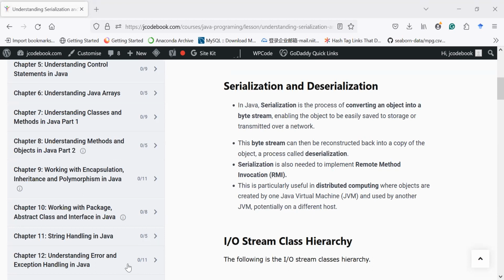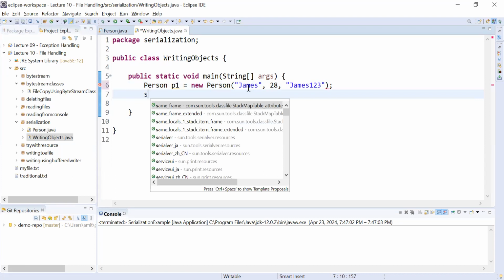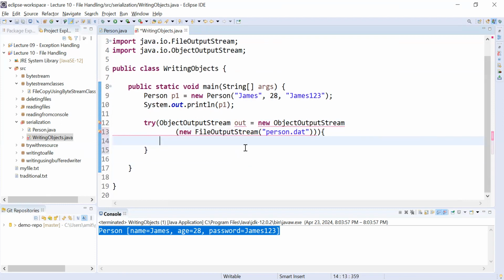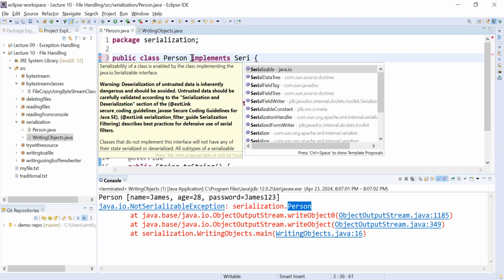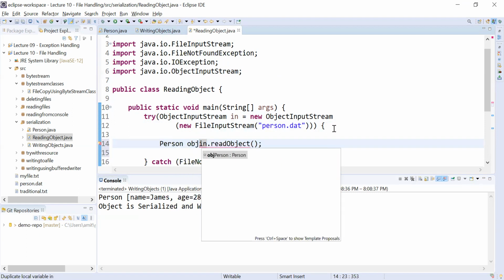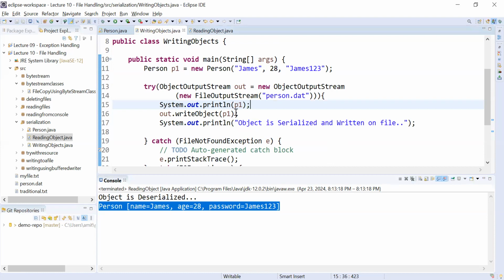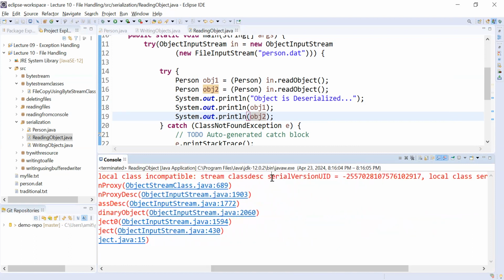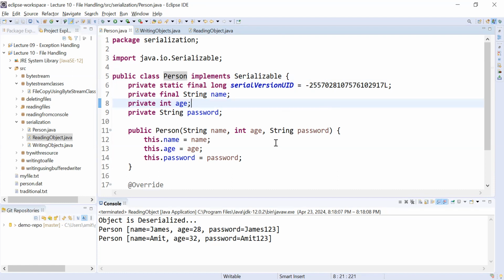#55 What is Serialization and Deserialization of Object in Java using Eclipse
In this video lesson, you will learn about the Serialization and Deserialization of Object in Java using Eclipse